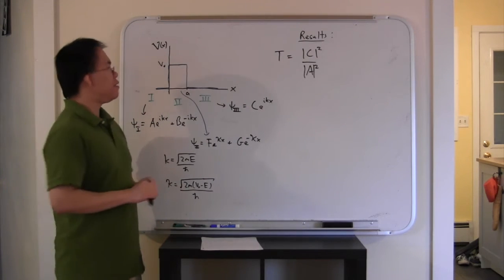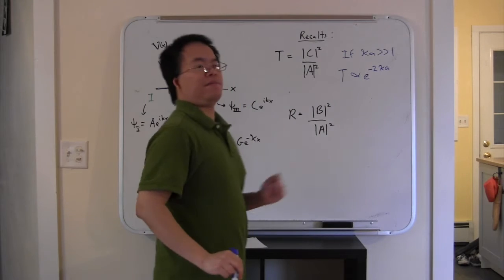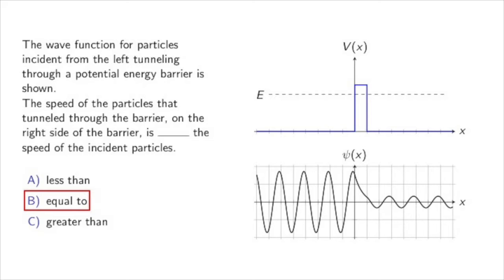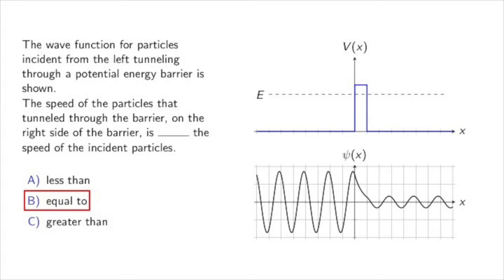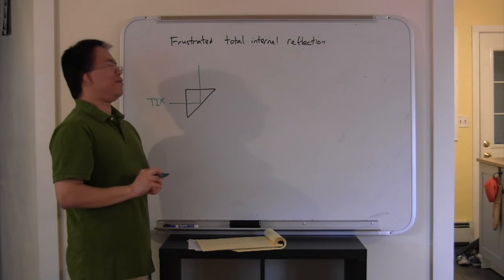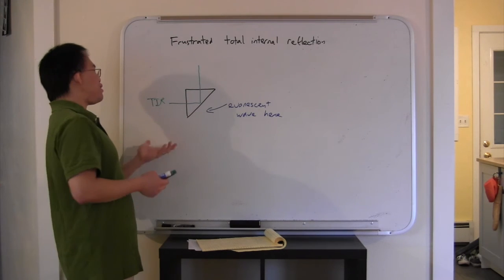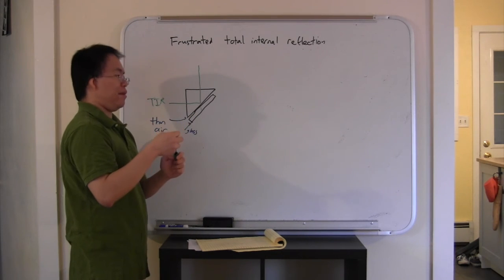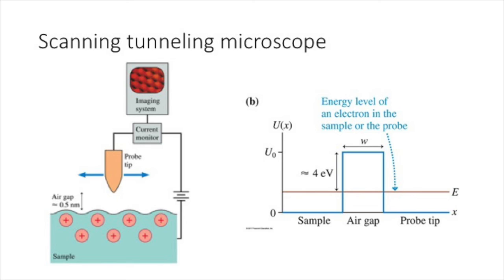Physics 218, Class #35: Part 2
Applications of tunneling.